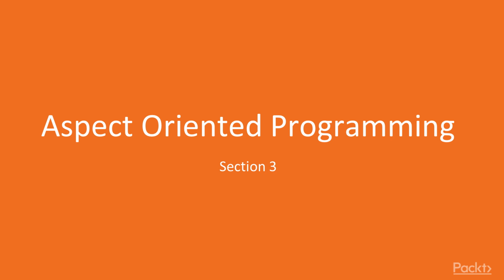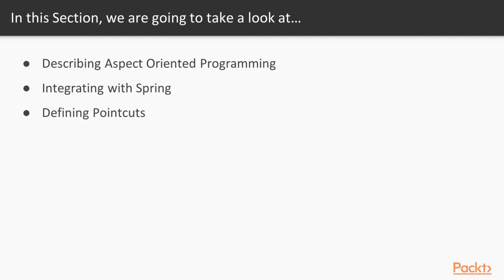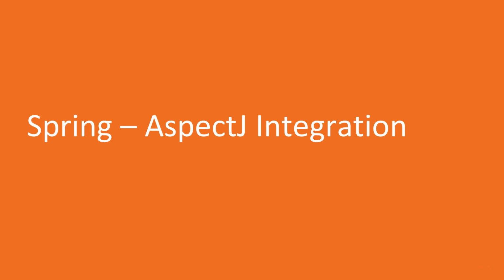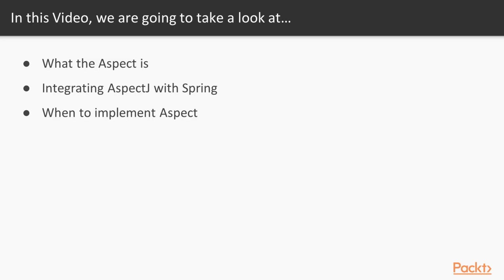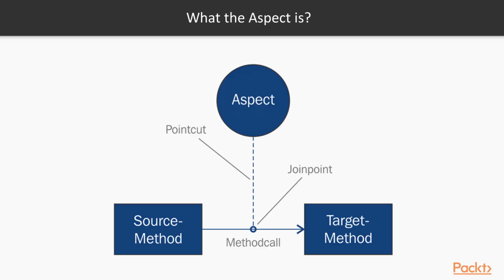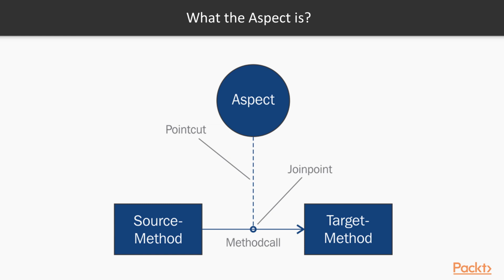Spring 5.0 Project: Building a Travel Website : Spring – AspectJ Integration | packtpub.com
In this video, we will look into what the Aspect is.
• Integrate AspectJ with Spring
• Learn when to implement aspect